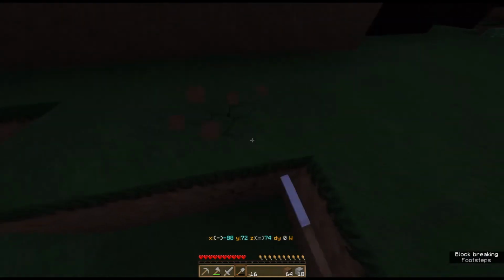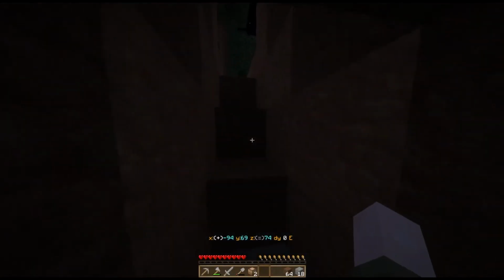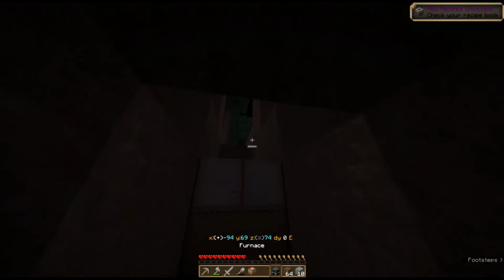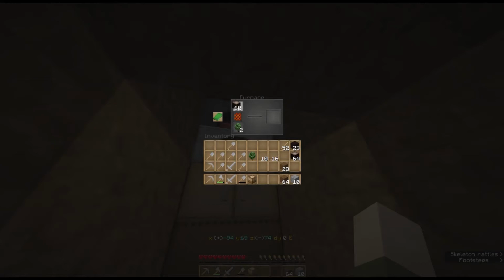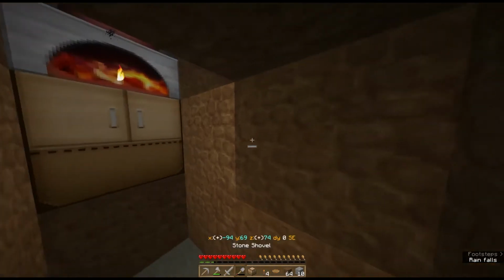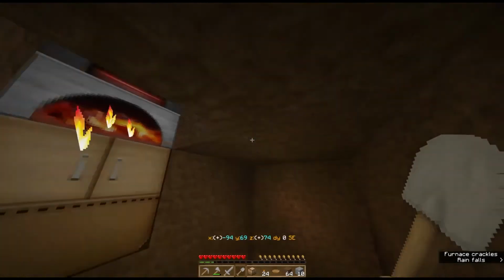MHC--October 2020-The Haunted Mansion Rebuilt--Episode #1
What, Where, Why, How, and When

Game Version: 1.16.3
Game Mode: Hardcore
Seed: Halloween
World Type: Default
Structures: On

OBJECTIVE: Build a large house that spawns monsters (they don't have to permanently live there; it's okay if they move out the next day). Use redstone torches only, to light up inside the house.

The Standard Rules are always posted on Bakerbelle's announcement videos, as well.
(see below)

NINE Upload Dates in October:
10/02; 10/05; 10/9; 10/12; 10/16; 10/19; 10/23; 10/26; 10/30

Edd Case's Rainy Day Resource Pack (Better Weather Sounds)